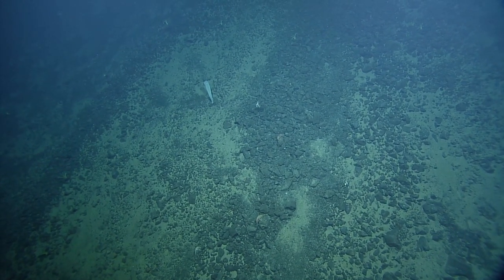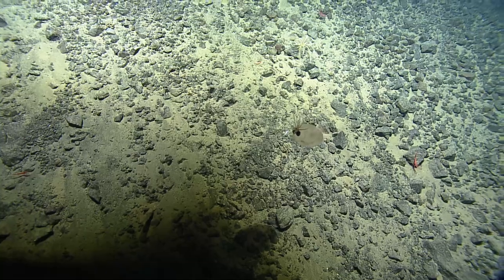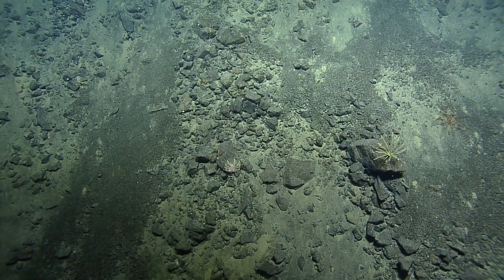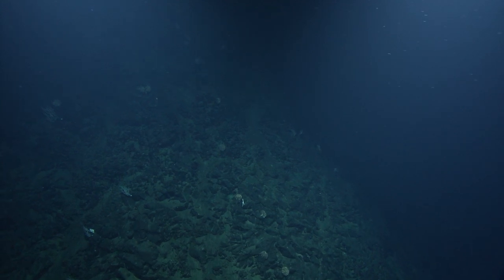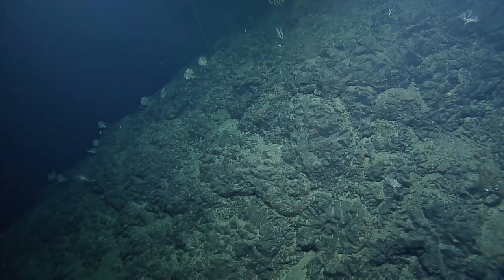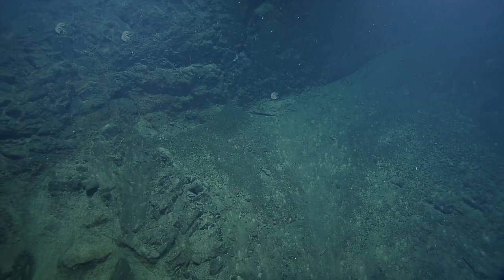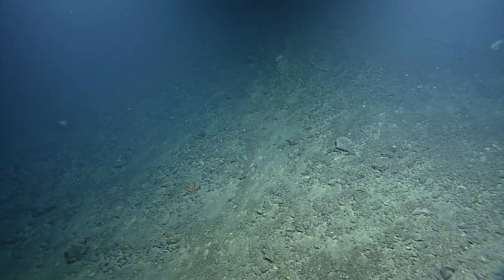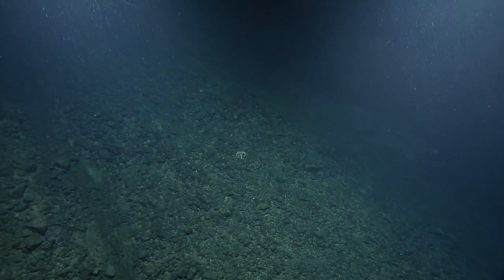NA156_H2016_(4of5)_20231027T020822Z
00:04:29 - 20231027T021251Z Note:  bottom is sediment with what looks like rock slides down the slope
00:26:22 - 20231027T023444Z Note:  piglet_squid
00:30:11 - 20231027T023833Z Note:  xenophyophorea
00:36:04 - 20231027T024426Z Note:  been seeing quite a high number of xenophophorea clusters, quite large in size
00:40:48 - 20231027T024910Z Note:  crinoids have "arms" extended straight up
00:42:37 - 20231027T025059Z Note:  triclops turned on
00:43:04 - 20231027T025126Z Note:  approached distinct change in topography. large rock and tall structures
00:54:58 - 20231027T030320Z Note:  2nd pass for photogrammetry
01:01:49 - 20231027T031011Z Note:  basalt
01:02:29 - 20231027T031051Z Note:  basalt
01:05:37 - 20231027T031359Z Note:  lasers turned on
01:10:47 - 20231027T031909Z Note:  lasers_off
01:12:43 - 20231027T032105Z Note:  triclops stopped recording